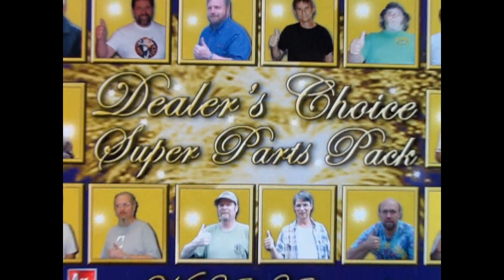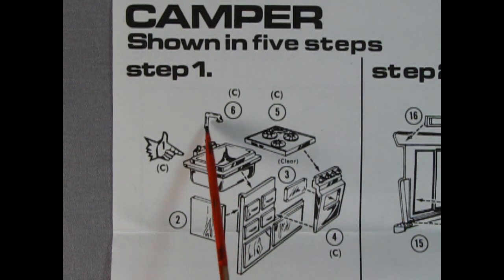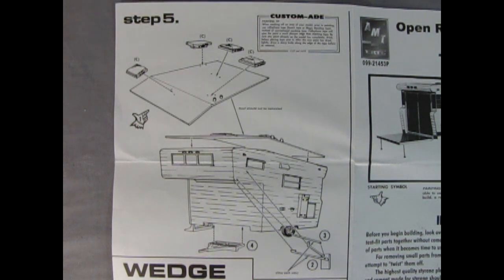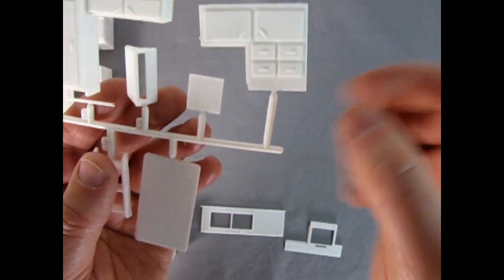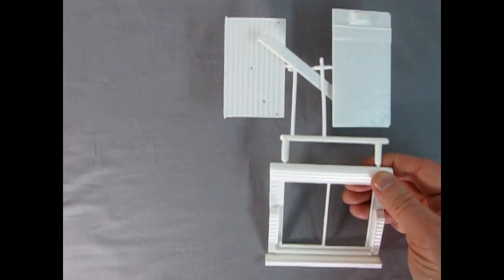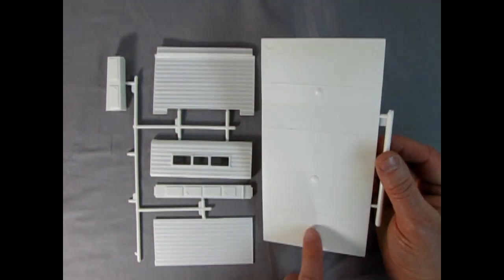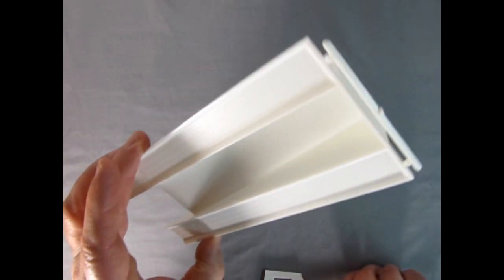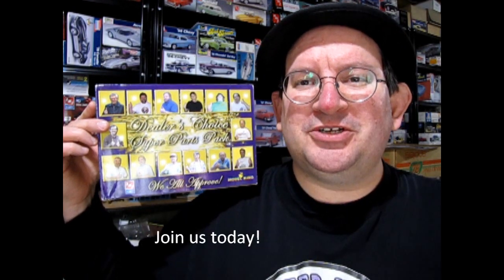Model Car Garage - The 1970's Open Road Camper and Racers Wedge by AMT/ERTL - A Model Car Unboxing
Today on the Monster Hobbies Model Car Garage, we look at the 1970's Open Road Camper and Racers Wedge by AMT/ERTL.

This great little accessory set by AMT/ERTL under the Model King banner is a faithful reproduction of the typical American campers and race equipment from the 1970's and is the perfect accessory point for your 1/25th scale model car dioramas.

This kit includes one camper and one racing wedge. You will need to supply a truck to haul the camper and another truck model kit for the racer's wedge. Although it does not say in the instructions, the camper can be mounted on the back of a pickup truck frame by simply removing the rear axle and spring assembly and mounting the unit onto the back frame of the truck model kit where the truck bed would attach.

The camper has clear windows, a bed for the sleeping area with a wonderful textured blanket, bed ladder, refrigerator, heater, swing down patio with supports, full size "glass" patio doors, storage spaces, a table, bench kitchen seats, overhead cabinets, a sink, a stove and an oven. The side camper door opens and includes a set of steps. Sadly, the only reference to the part names are on the box sides as the instructions do not list them.

The molding on these plastic parts is excellent with a lot of crisp detail. The chrome is of good quality and mold marks are low with some exceptions like the mold marks in the opening doors on the wood grain pattern.

The Racer's Wedge is relatively simple and consists of 17 parts including the wedge center section, floor pan, wall panel, side panels, doors and hinges, wheel ramp stops, and ramps. The chrome pieces for the wedge include a 2-piece jack, 2-piece fuel tank, 2-piece fire extinguisher and multiple chrome plated tools.

The camper and wedge are used in conjunction with AMT's awesome model truck kits and go together easily and look fantastic once finished. These are the perfect addition to your model car dioramas and make for a wonderful display and conversation piece.